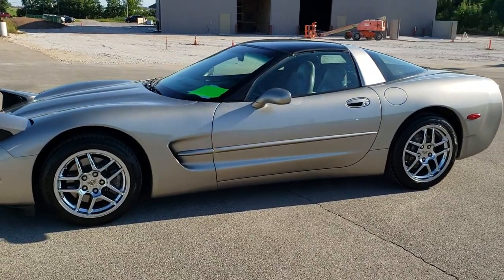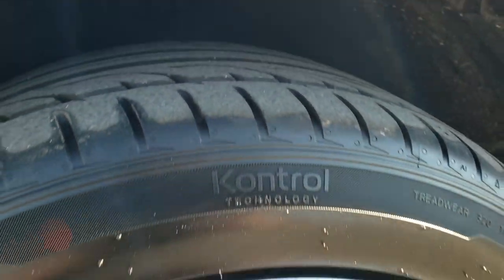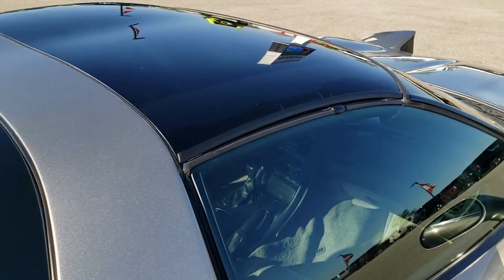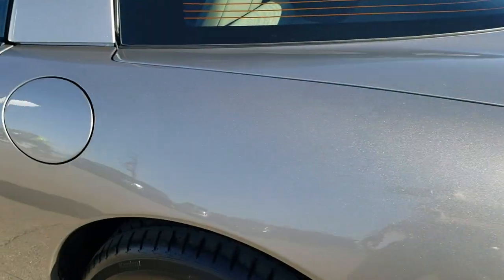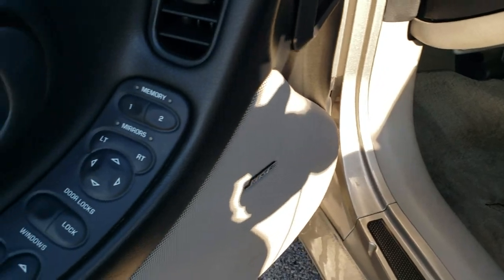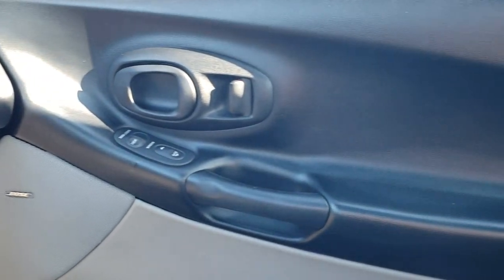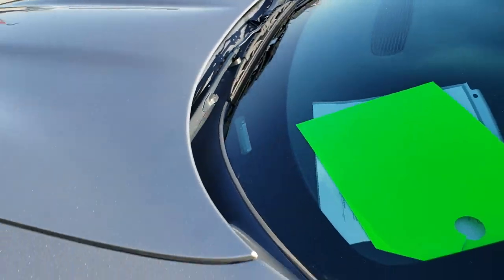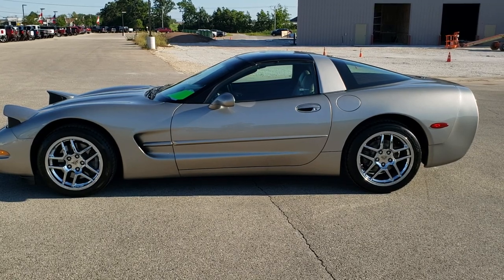2000 CHEVROLET CORVETTE LEATHER GLASS ROOF LIGHT PEWTER METALLIC WALK AROUND REVIEW 10814A SOLD!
This 2000 CHEVROLET CORVETTE COUPE WITH AUTO GLASS ROFF LEATHER AND CD PLAYER IN PEWTER METALLIC FOR SALE IN FOND DU LAC WISCONSIN is the vehicle we did walk around review of today.

Thank you for checking out this video of this 2000 CHEVROLET CORVETTE COUPE WITH AUTO GLASS ROFF LEATHER AND CD PLAYER IN PEWTER METALLIC FOR SALE IN FOND DU LAC WISCONSIN

STOCK: 10814A
PRICE: $18,499
MILES: 51,511
MAKE: CHEVROLET
MODEL: CORVETTE
VIN: 1G1YY22G3Y5115183
LOCATION: FOND DU LAC OSHKOSH WISCONSIN, 54937 TRUCKS ON 41

CLEAN TITLE HISTORY! 5.7 Liter V8 Engine, 345 Horsepower, Removable Glass Roof, Two Door Coupe, LT Package, Automatic Transmission Center Console Shifter, Rear Wheel Drive RWD 4x2 Two Wheel Drive, Dual Rear Exhaust, Dual Power Seats, Non Smoker, Gray Leather Seats, Bucket Seats, Memory Driver's Seat, Power Mirrors, Stabilitrak Traction Control, Hankook Ventus 275/40 ZR18 Rear Tires and 245/45 ZR17 Front Tires, Chromed Alloy Rims Premium Wheels, Four Wheel Disc Brakes, Flip Up Headlights, Fog Lights, Chrome Tipped Exhaust, AM / FM Radio Tuner, CD Player, Bose Premium Audio Sound System, Keyless Entry System, Rear Window Defroster, Driver and Passenger Front Air Bags, Dual Multi-Zone Climate Control , Factory Floormats, Air Conditioning AC, Cruise Control, Power Locks, Power Windows, Tilt Steering Wheel, Silver Pewter Metallic! CLEAN AUTOCHECK! Very very clean inside and out! This is one of the sharpest 2000 Chevrolet Corvette Coupe cars we have ever had on our lot! Make your move before this super clean ride is gone!

STOCK: 10814A
PRICE: $18,499
MILES: 51,511
MAKE: CHEVROLET
MODEL: CORVETTE
VIN: 1G1YY22G3Y5115183